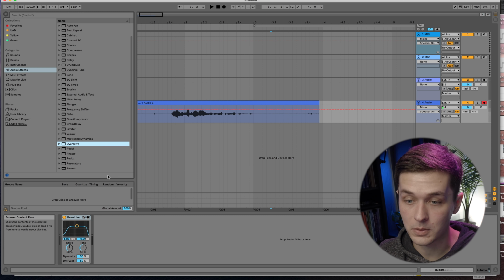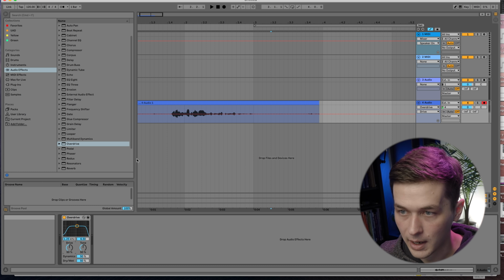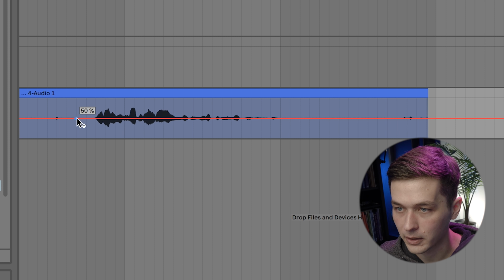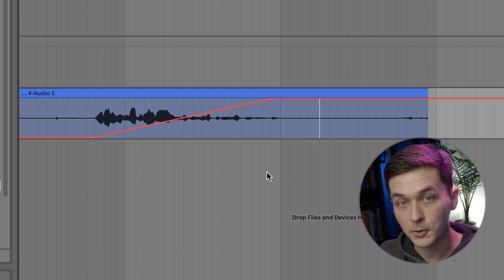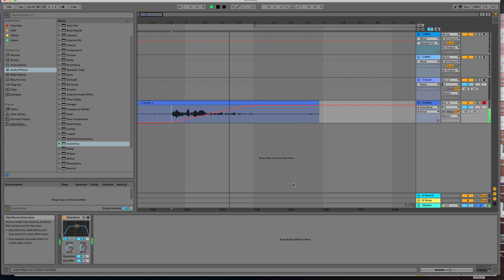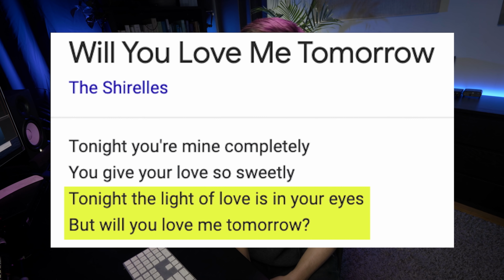What is the most dissonant interval? | Q+A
Answering yer questions!

The Devil in Music (video about how the tritone was never banned in the middle ages)

Peace,
Adam